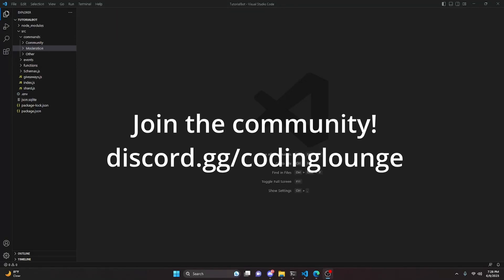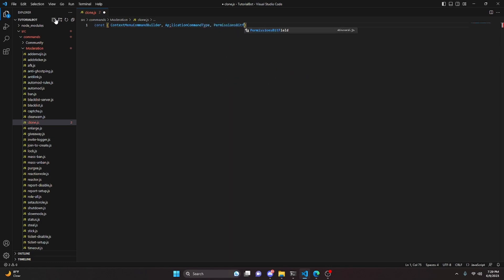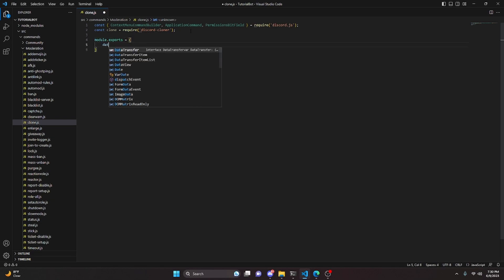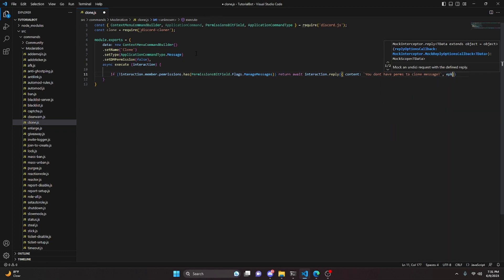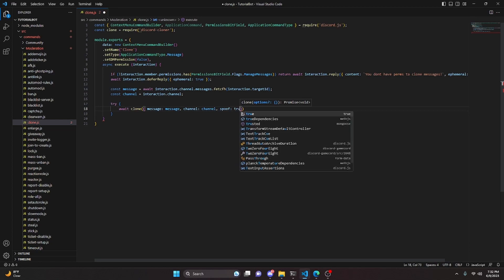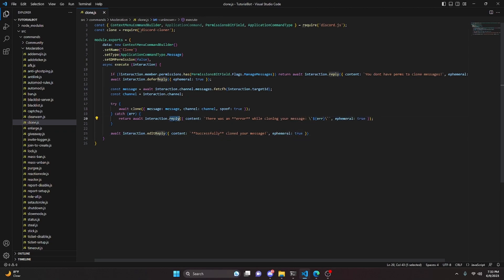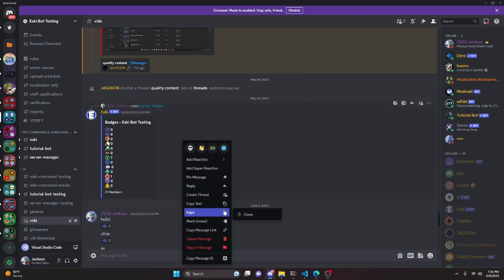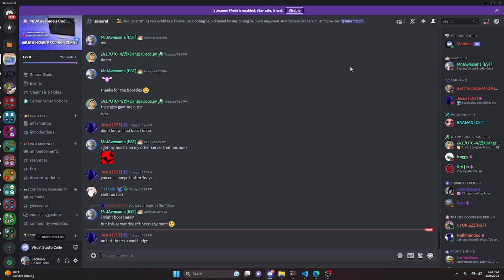[NEW] - How to make a CLONE MESSAGE COMMAND for your discord bot! || Discord.js V14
This is how you can clone messages with your discord bot!